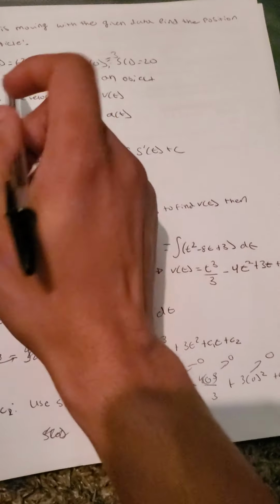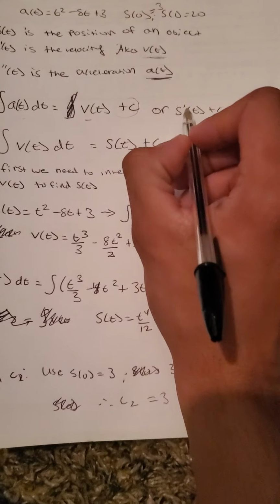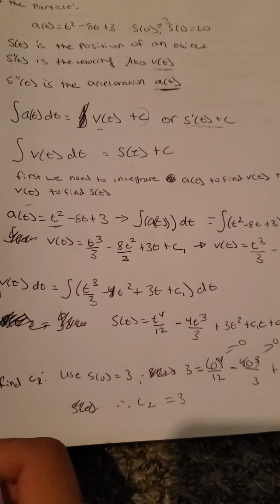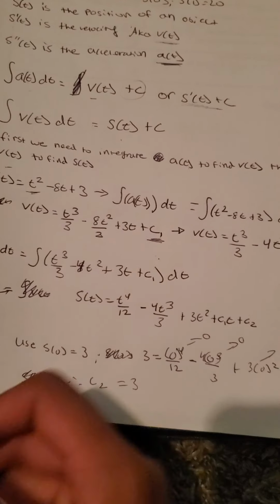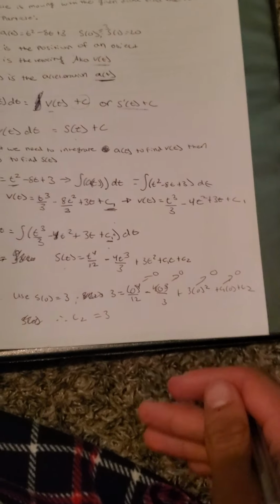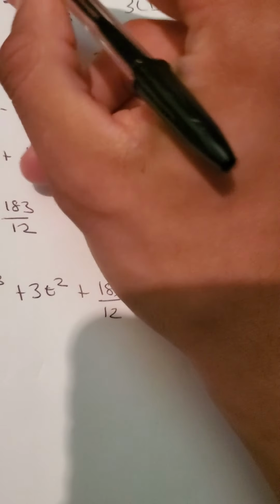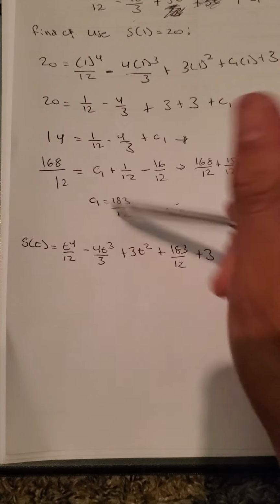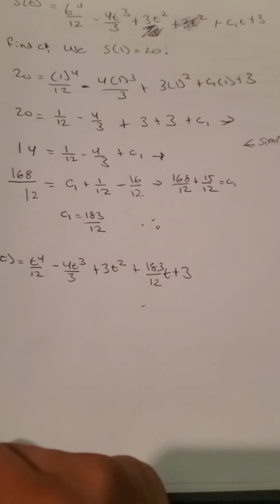Antiderivative example 2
In this video i do another example showing the viewer how to use the ideas of the in definite integral and antiderivatives in a classic problem youll see in physics and an application used in differential Calculus.